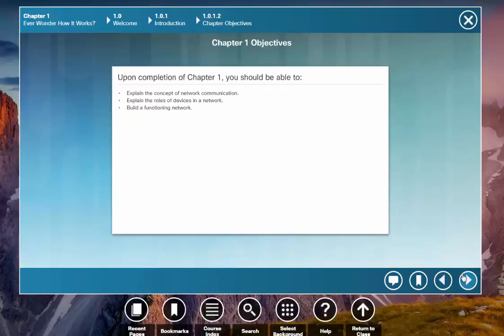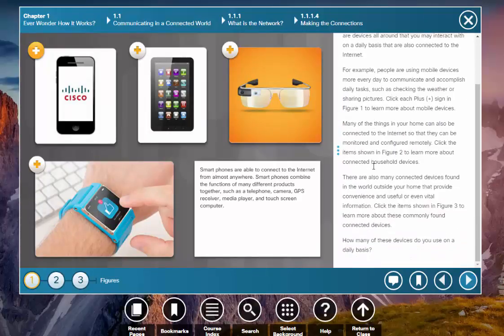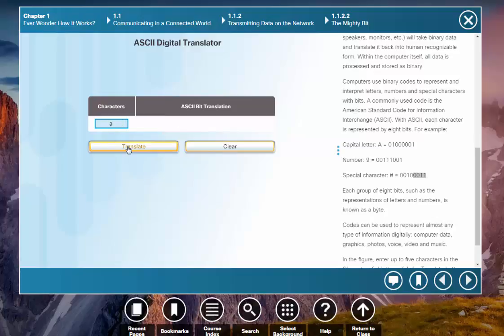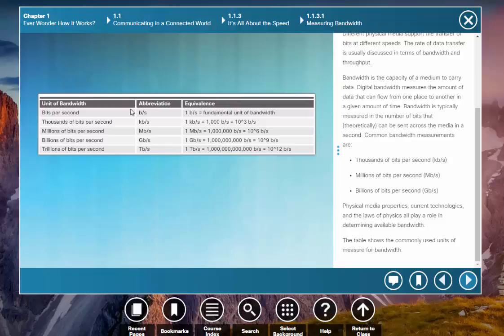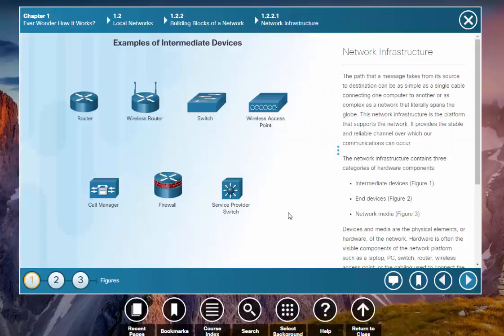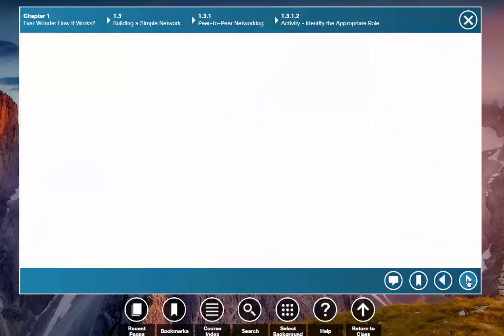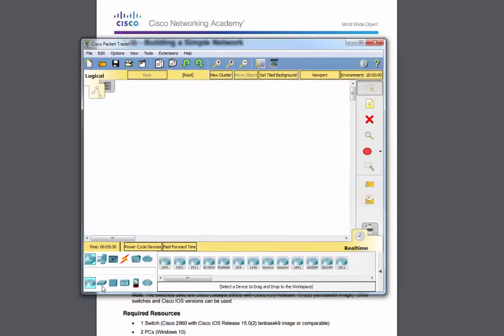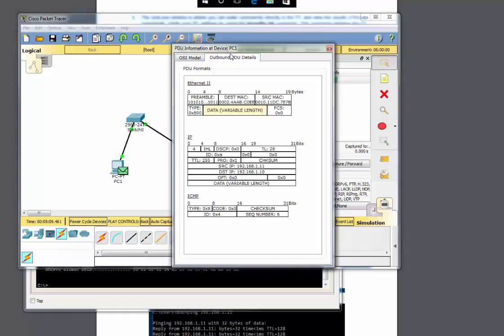Networking Essentials Chapter 1